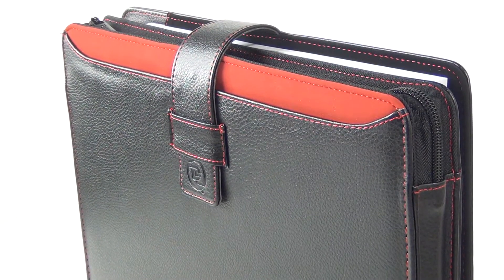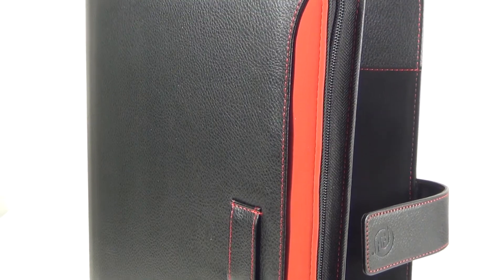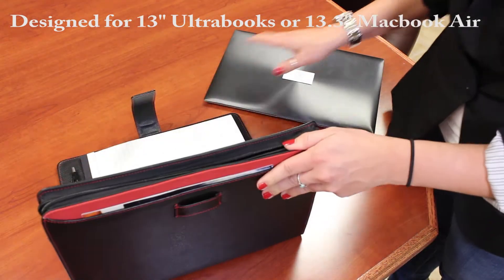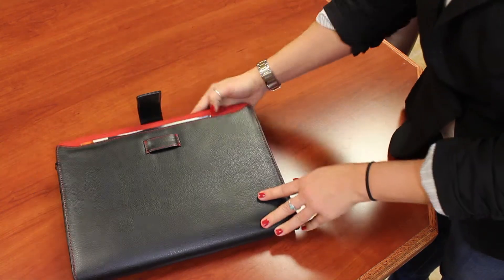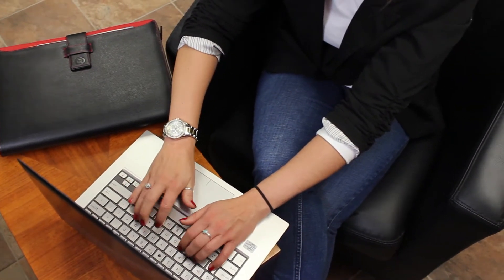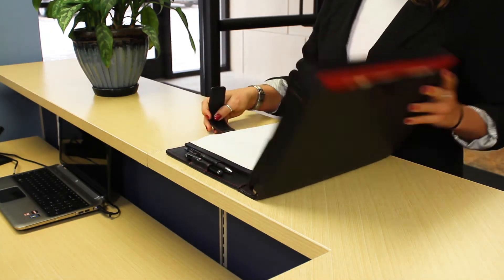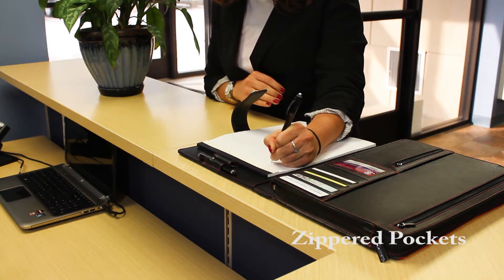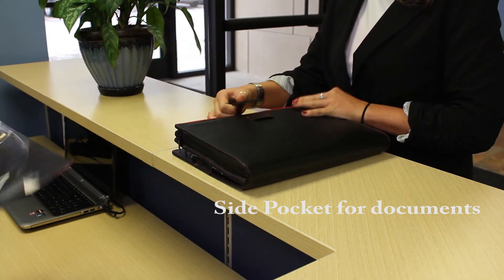Digital Treasures Ultrabook PadFolio Case - 13.3 Rundown...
Digital Treasures Ultrabook PadFolio Case - 13.3 Rundown: watch this video featuring products available on eBags.com.